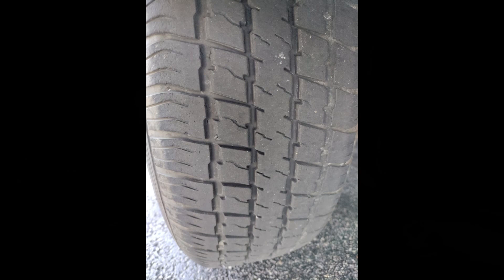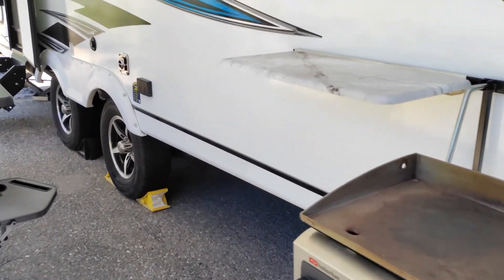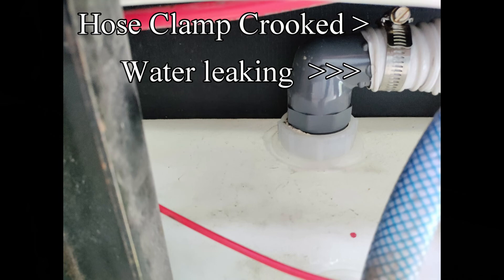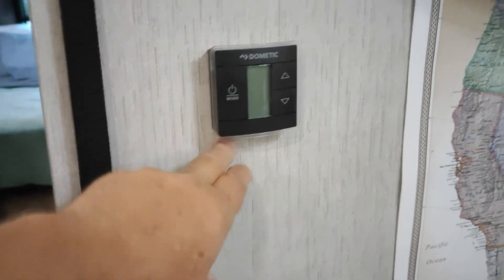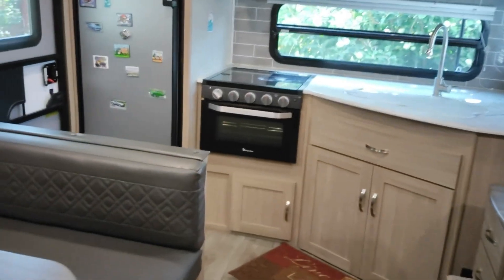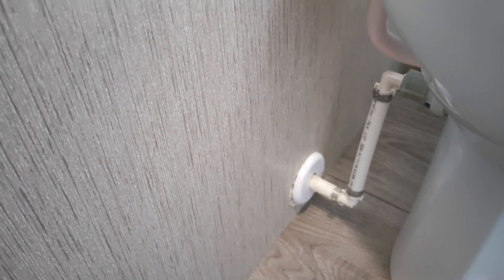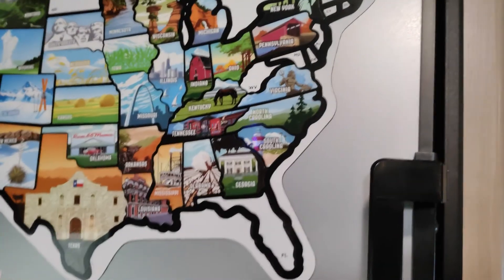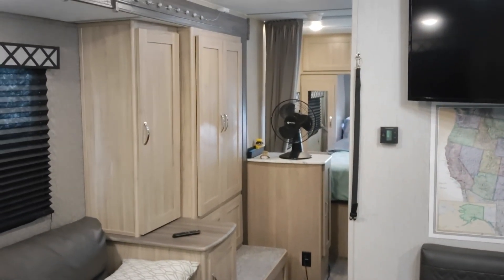Coachmen Travel Trailer Review.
After owning it for 18 months and 29,000 miles let see how it held up.
We brought it brand new.